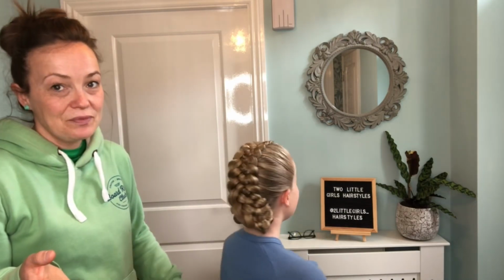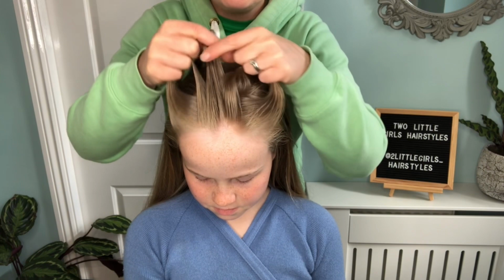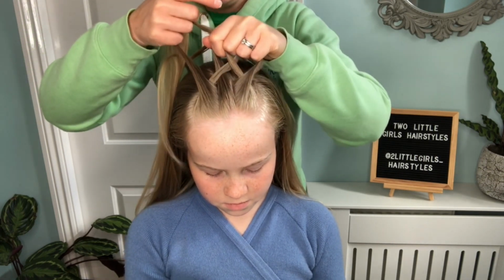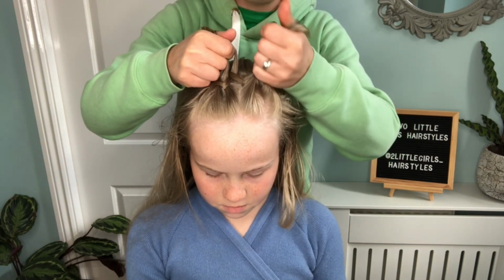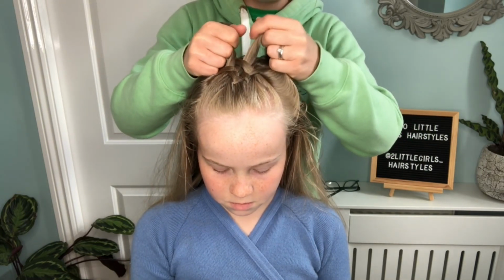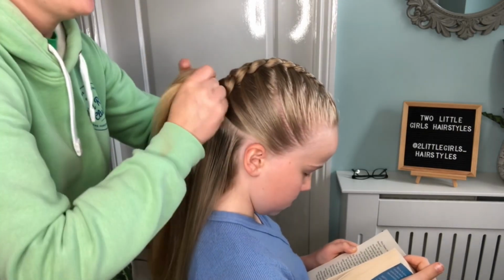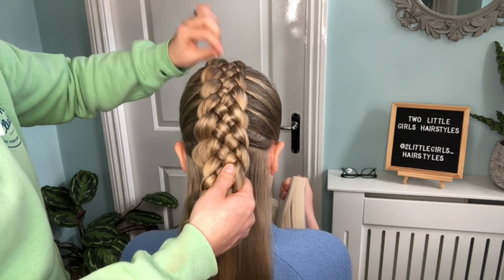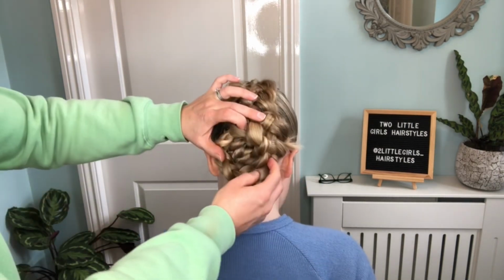Step by Step FIVE Strand Braid tutorial 2021 version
We love her and we are sure you will too! Like I said in the video, she can do it all, from toddlers to bridal. She has a style perfect for every occasion and is so good at teaching you the steps so you understand how to do each part. She also uses a variety of models with different hair types and lengths so there will be something there for everyone for SURE! I know you will love her too x